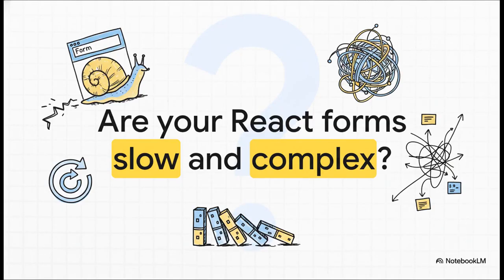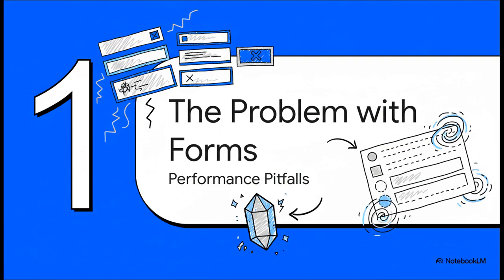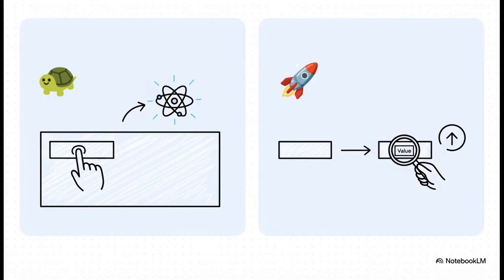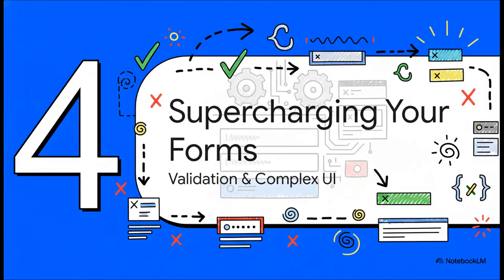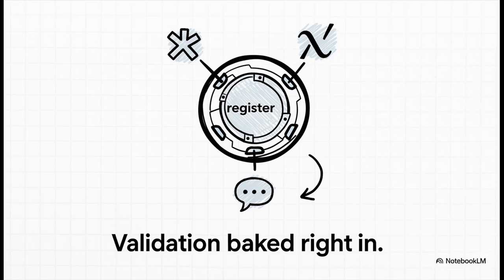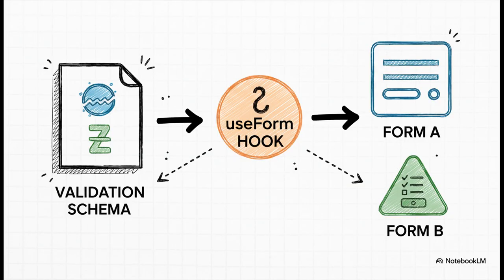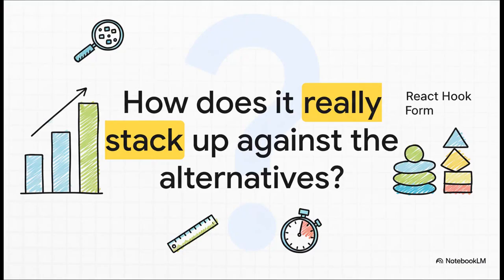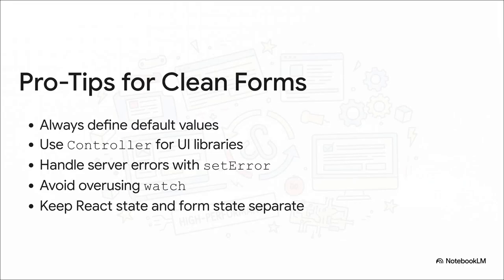High-Performance Forms with React Hook Form: Scalable Validation & UX | Uplatz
In this Uplatz Explainer, we explore High-Performance Form Development using React Hook Form, showing how modern React applications build fast, scalable, and user-friendly forms without unnecessary re-renders or complex state management. React Hook Form has become the go-to solution for handling forms efficiently in production-grade applications.

This video focuses on why React Hook Form outperforms traditional controlled-form approaches and how it fits perfectly into modern React and enterprise frontend architectures.

This video covers:

Why form performance matters in modern web applications

Controlled vs uncontrolled components in React

Core concepts of React Hook Form

Registering inputs and managing form state efficiently

Validation strategies (built-in, custom, and schema-based)

Integrating with Yup and Zod for schema validation

Handling complex forms, dynamic fields, and arrays

Error handling and user-friendly validation feedback

Optimizing re-renders for high-performance UX

Integrating React Hook Form with UI libraries (MUI, AntD, Tailwind)

Best practices for large, enterprise-scale forms

You’ll also understand how React Hook Form enables clean architecture, better performance, and simpler code, making it ideal for SaaS platforms, admin panels, dashboards, and data-intensive enterprise applications.

Ideal for React Developers, Frontend Engineers, Full-Stack Developers, UI Engineers, and students looking to build performant, maintainable, and scalable form systems in React.